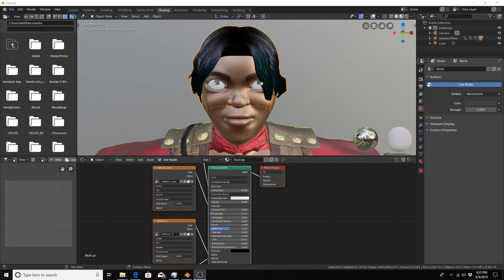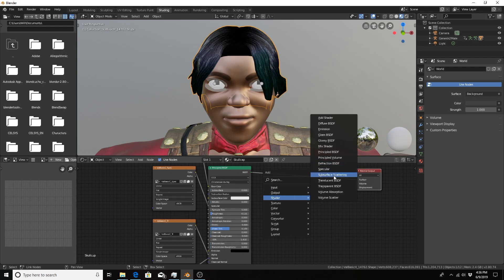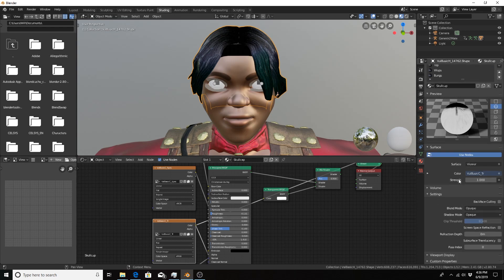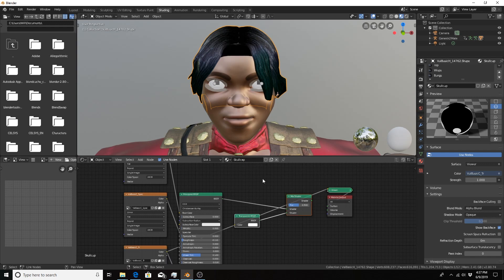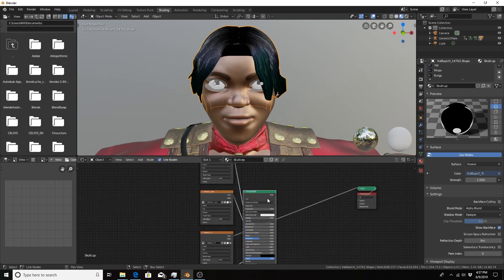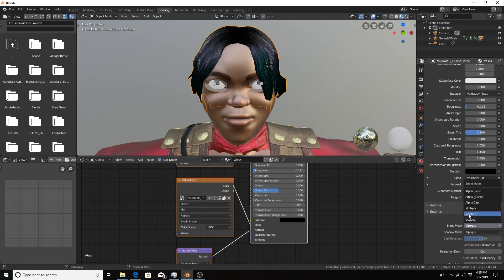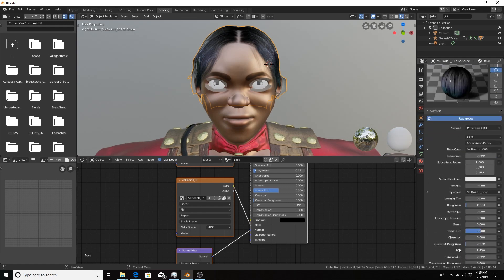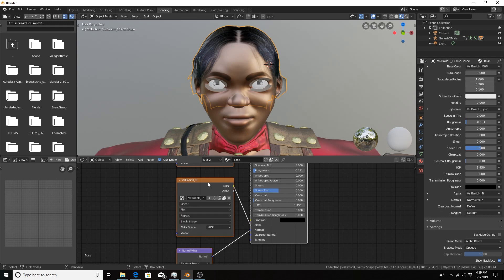Blender 2.8 Transparent Material Eevee - Alpha Transparency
Getting Blender EEVEE Alpha Transparency might not work on your first try. Wondering how to achieve Principled Shader Transparency? Watch this Blender 2.8 Transparent Material : Eevee Tutorial.

There is a new way to configure the Alpha Transparency of a material in the Blender Eevee engine (Alpha Blend). The Principled BSDF Shader now has a new Alpha input.

In this new Blender EEVEE Tutorial, instead of having to add a Transparent Node and Mix Shader Node, you can now just plug your image texture into the Alpha input on the Principled Shader. Like before, you must go to the settings of the materials tab and set the Blend mode to Alpha Blend.